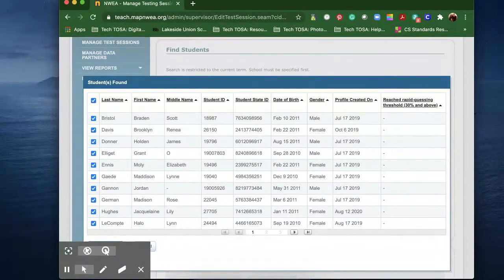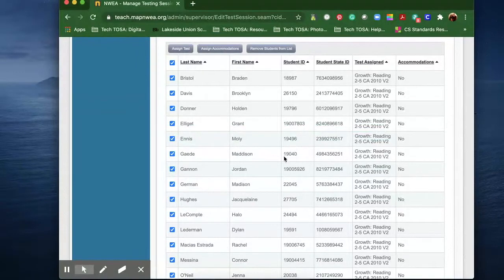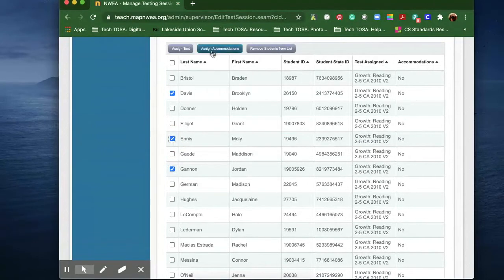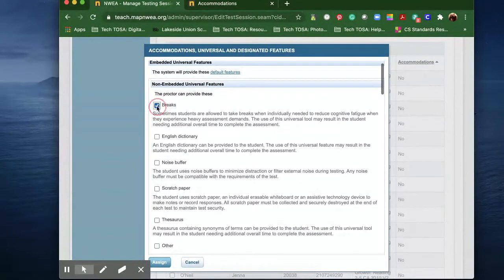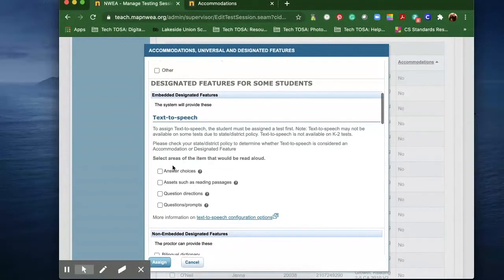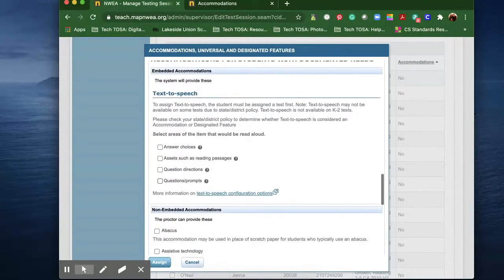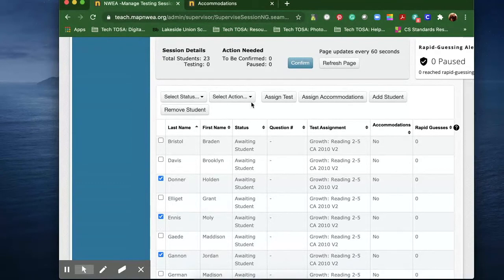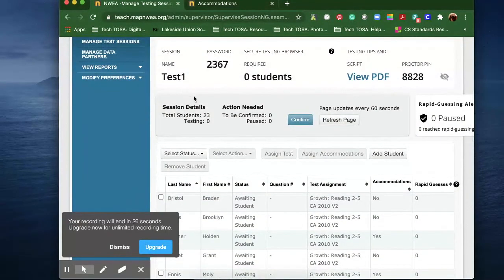NWEA MAPS Assigning Accommodations